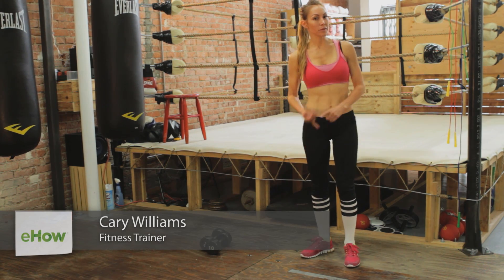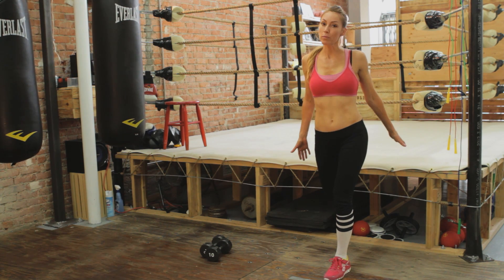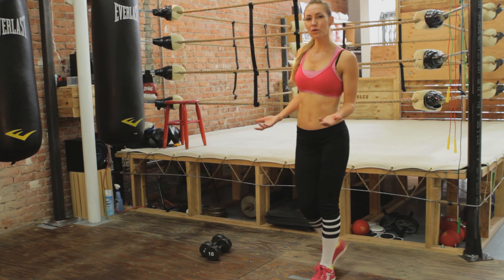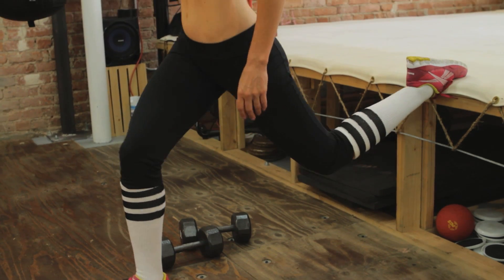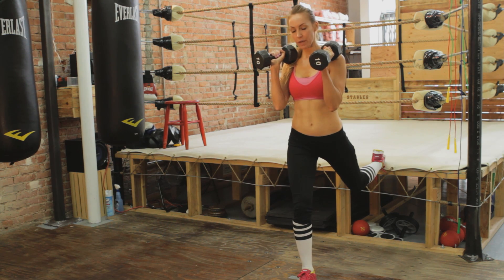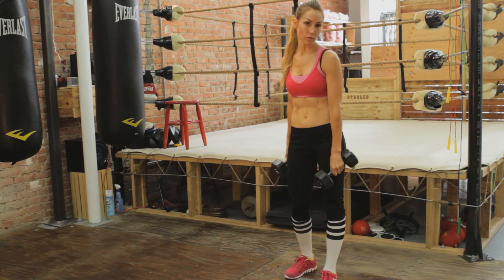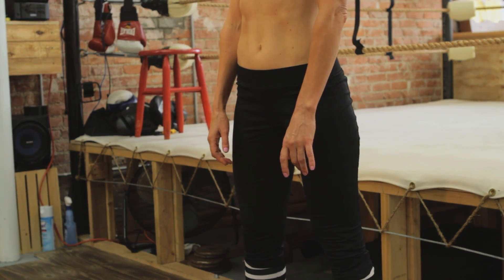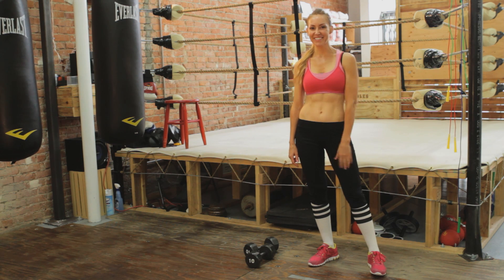Alternative Exercises to the Lunge : Fitness Training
When it comes to working out, it is always important to mix up your exercise routine occasionally to keep your body guessing. Learn about alternative exercises to the lunge with help from a current Olympic-certified boxing trainer, fitness expert and speaker in this free video clip.

Series Description: Learning to train is all about knowing which exercises you need to be using to effectively achieve which goals that you happen to have. Get tips on learning to train with help from a current Olympic-certified boxing trainer, fitness expert and speaker in this free video series.